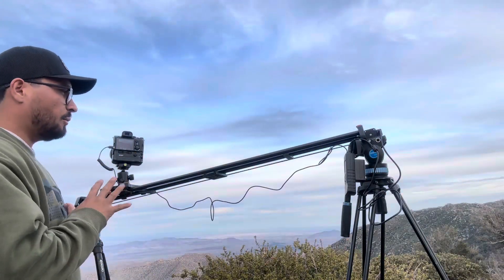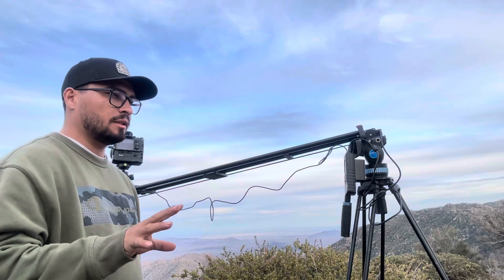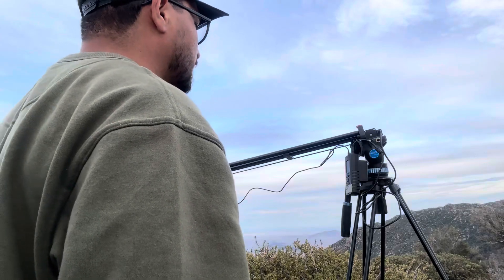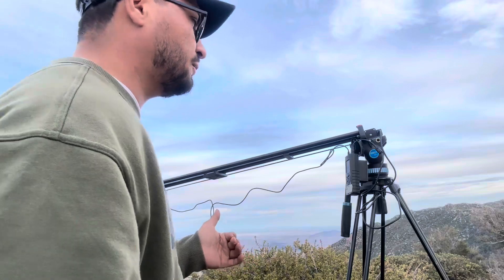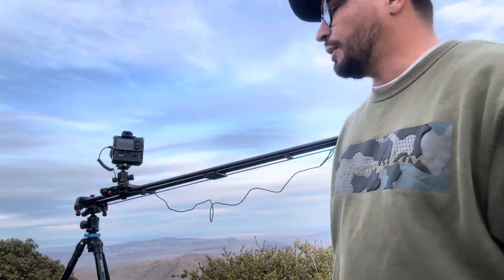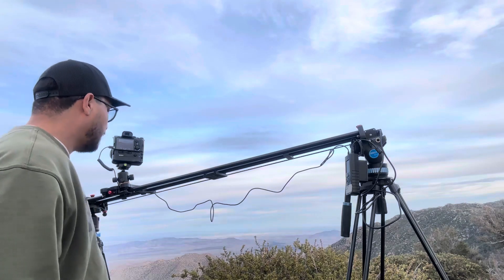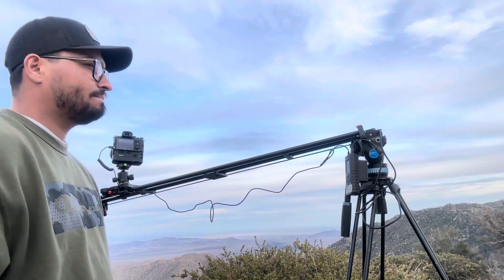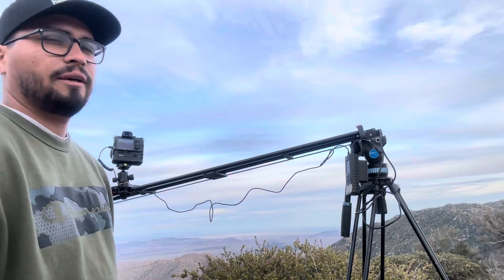GVM Motorized Camera Slider, 48" Carbon Fiber (Time Lapse Edition)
is this under $400.00 slider worth it for the capabilities?
speed: how fast the belt moves and spaces can vary on percentage
The lower the percentage the less it moves.

Interval: how far the track moves in spaces. The higher the number the less spaces you get. The lower the number the more spaces you get. Basically inches
0.5in, 0.8in,  1in

Stop time. How long your shutter is to take the photo. Which I recommend to use this and just add extra time on it as your interval

To my specifications I shoot 250 shots and so I’m setting up my slider for exactly 250 shots end to end
Once you figure out how many shots are gonna be taken and that you’re gonna be using these shots all the time and this number range, then go ahead and set up your speed and your intervals your intervals are inches and your speed is how far of a distance is gonna go, which I recommend 15% or under if you’re doing time lapses that’s my opinion. for the stop time I set up my camera how long I’m gonna be shooting the photo for and then I add a couple of more seconds on top of that as my intervals that’s what’s making more sense to me using this slider. It’s very confusing, but that’s what it’s coming out to.

My current settings for my preference
276 shots at 24fps = 11.5secs
Intervals: 0.6
Timelapse: 0.8
Stop time: Varys on shot
Speed: 11